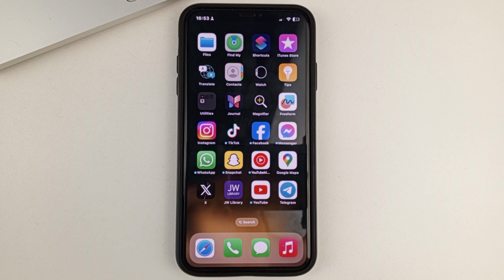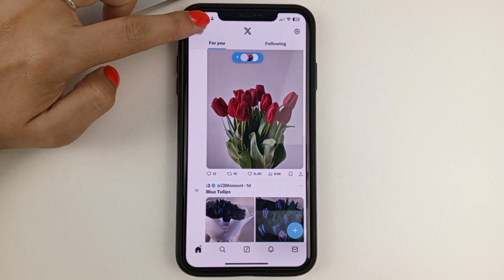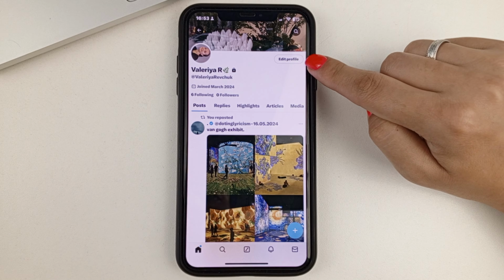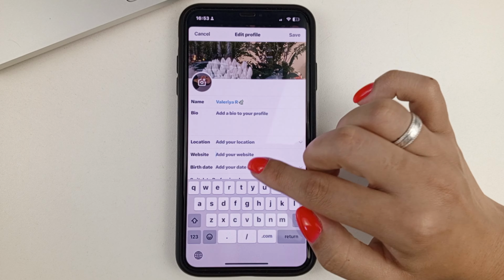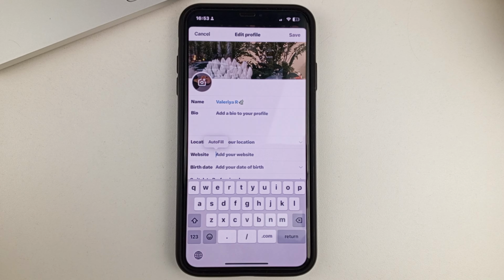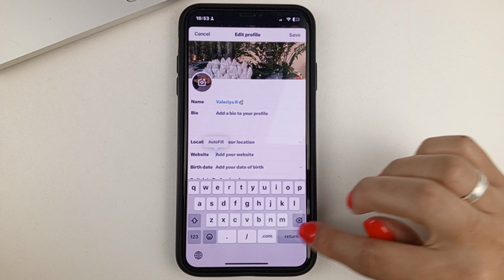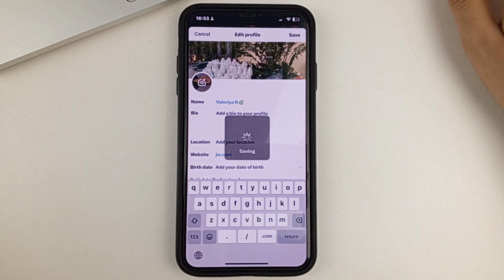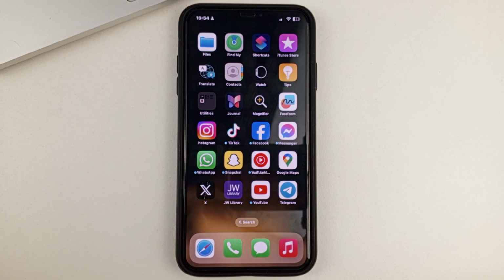How To Add Link In Twitter Bio - Full Guide